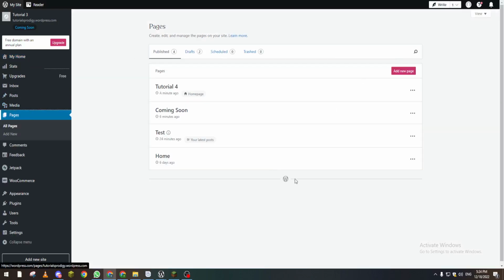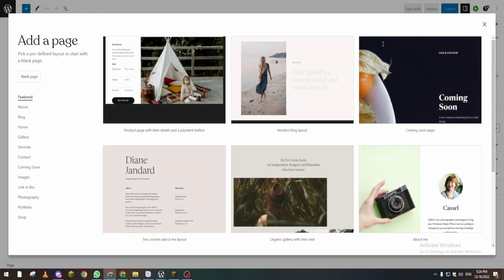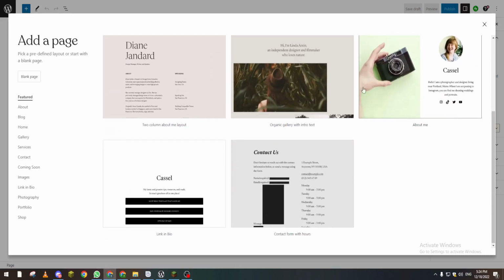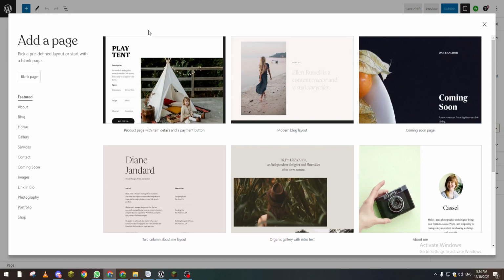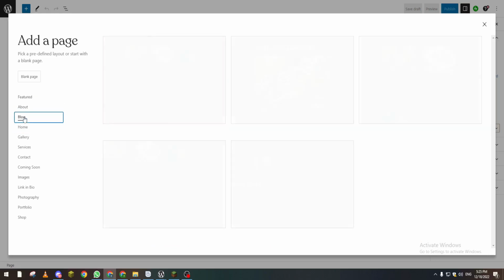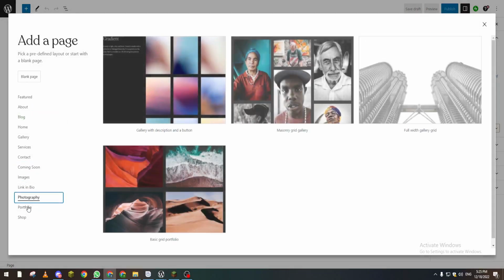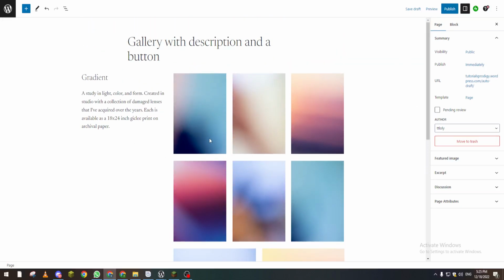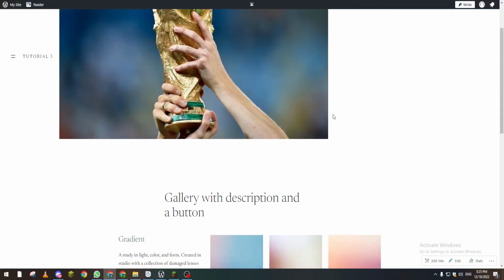How To Add New Page WordPress Tutorial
Today we talk about wordpress posts page,wordpress for beginners,wordpress tutorial,add new page in wordpress